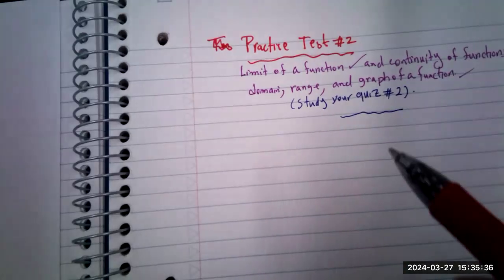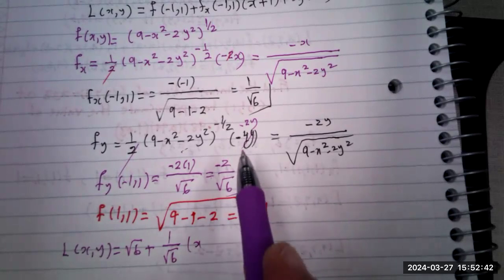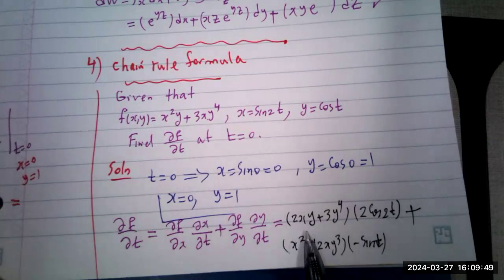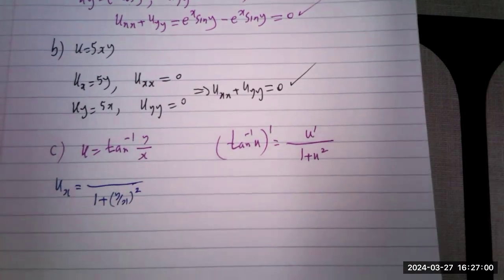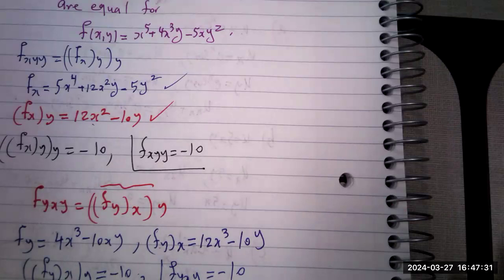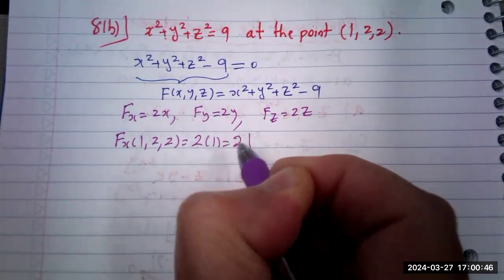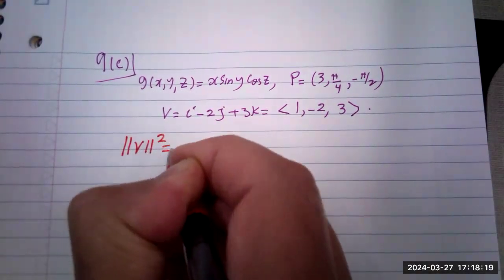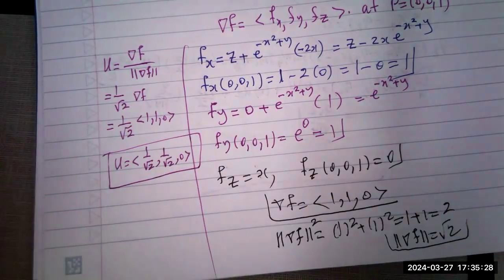Calculus III (A practice test on the derivative of function of several variables)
Answer key to the practice test on  the linear approximation, chain rule,  gradient, and  the directional derivative of functions of several variables.@hzz1076